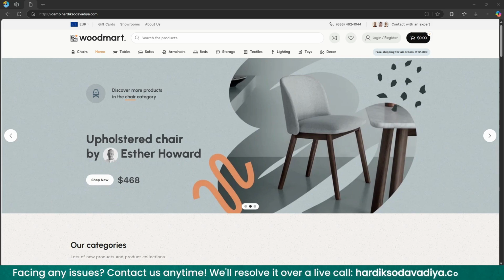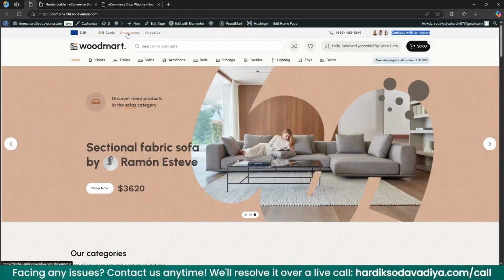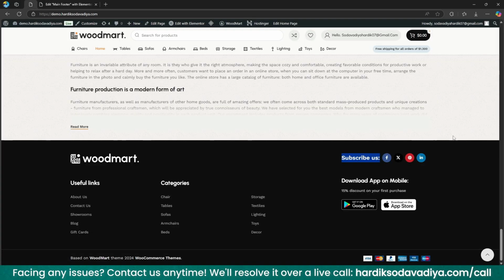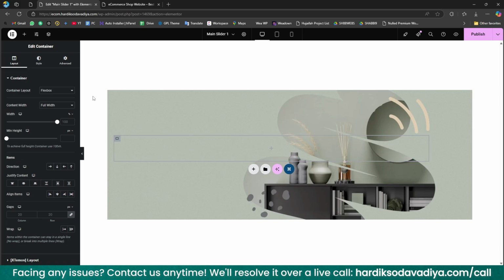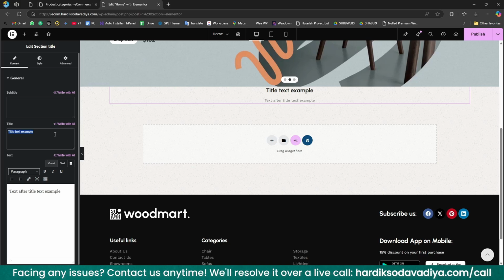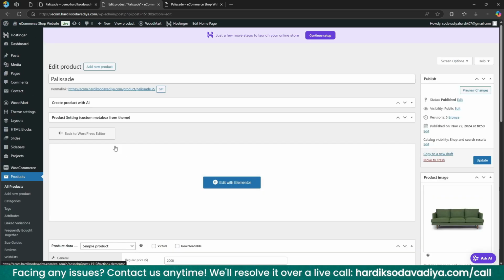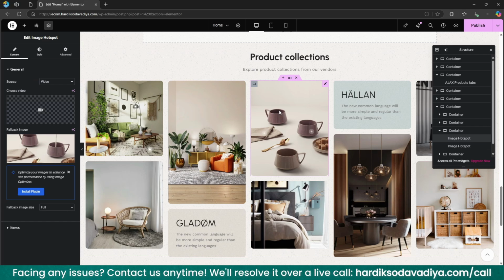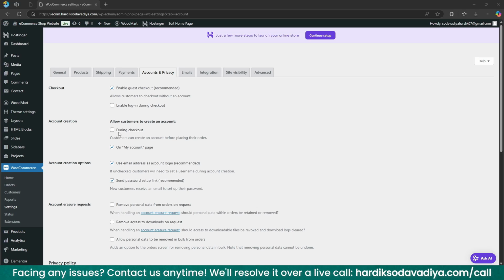How to Start an Online Selling E-Commerce Website using Wordpress in 2025 || Complete LIVE Tutorial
Looking to create an eCommerce website without spending a fortune? 🚀 This step-by-step tutorial will guide you through building a professional online store using WordPress and the powerful WoodMart theme - all while keeping costs minimal!

In this video, I'll show you:
✅ How to set up WordPress with ease
✅ Installing and customizing the WoodMart theme
✅ Choosing the right hosting (Hostinger)
✅ Creating a fully functional, responsive eCommerce website
✅ Bonus: Tips for optimizing your store for better performance

🔍 Video Summary
This tutorial is a complete guide to building a powerful, professional eCommerce website from scratch. You'll learn everything from setting up hosting to customizing the WoodMart theme and launching your store - all explained in simple steps.

Creating an online store in 2025 is easier than ever with WordPress! Whether you're a complete beginner or someone looking to upgrade your skills, this tutorial will teach you everything you need to know to launch your dream store in just a few hours.

💡 Keywords Covered in This Video:
     ◉  Free eCommerce website tutorial
     ◉  How to create an online store with WordPress
     ◉  WordPress eCommerce setup guide
     ◉  Best WordPress theme for eCommerce (WoodMart)
     ◉  Hosting setup using Hostinger
     ◉  Step-by-step WordPress tutorial

🌐 Why Do You Need a Website in 2025?
In today's digital-first world, having your own eCommerce website is essential to growing your business and reaching more customers. Learn how to stand out in the competitive online market by creating a store that truly represents your brand.

WordPress is the most user-friendly platform for building websites, offering flexibility, thousands of plugins, and powerful eCommerce features. By following this tutorial, you'll unlock the full potential of WordPress for your business.

This video is perfect for:
     ●  Beginners who want to create a website without coding.
     ●  Entrepreneurs looking to launch their first eCommerce store.

👨‍💻 Who is Hardik Sodavadiya?
I'm Hardik Sodavadiya, a passionate WordPress developer and web designer with over 5 years of experience helping people build websites that work for their businesses. Through my tutorials, I aim to make website development simple and accessible for everyone.

Have questions or need guidance? I'm here to help!

ecommerce website wordpress free
WoodMart theme tutorial
wordpress ecommerce website tutorial
make website with wordpress
wordpress woocommerce tutorial
online store website
woocommerce theme development
Hardik Sodavadiya
Affordable WordPress hosting
How to make ecommerce website
ecommerce website
FREE eCommerce Website with WordPress
WordPress eCommerce tutorial
Best eCommerce theme WordPress
Create eCommerce website free
Responsive eCommerce website
wordPress step-by-step guide